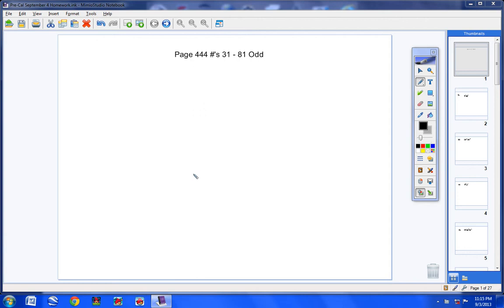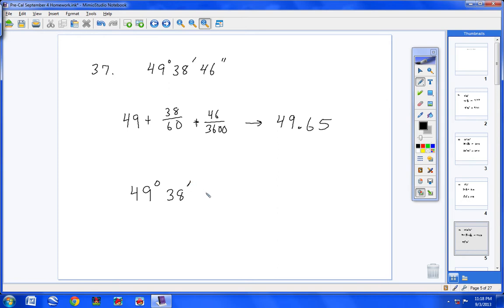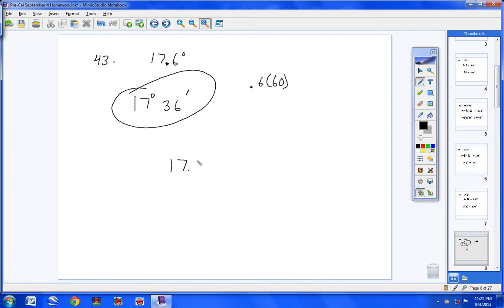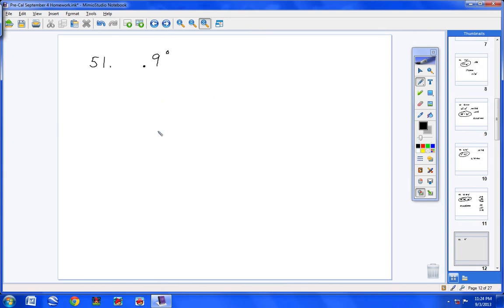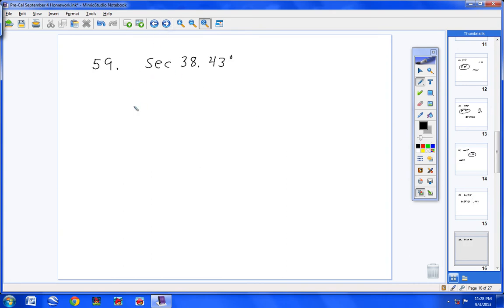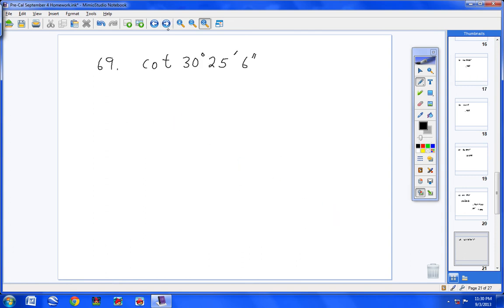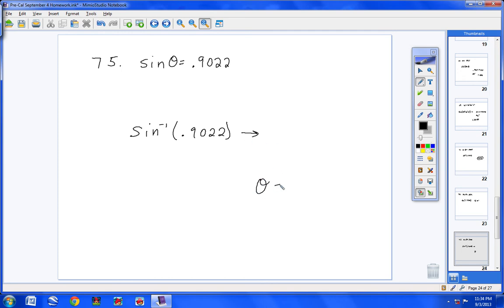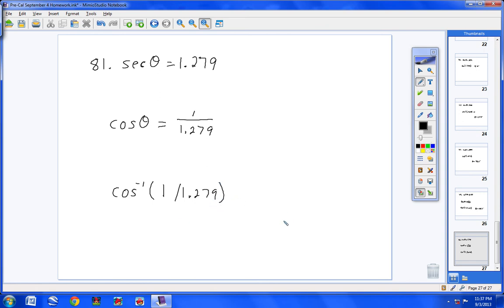Pre Cal September 4 Homework